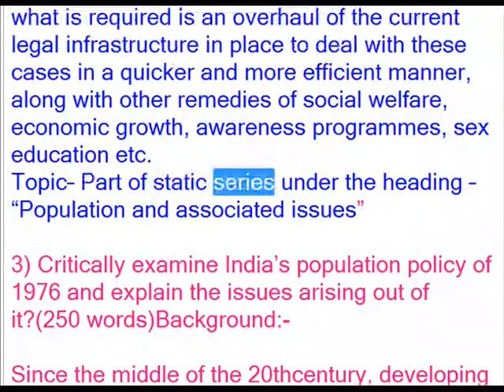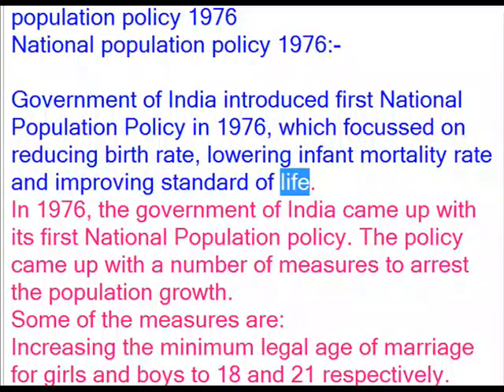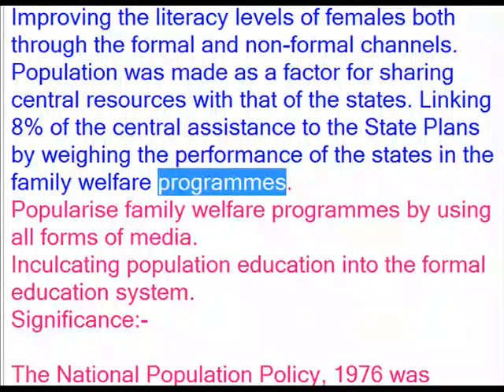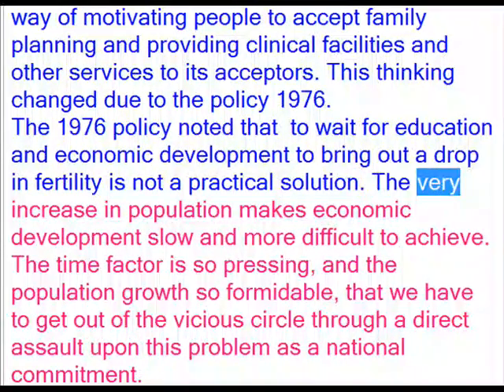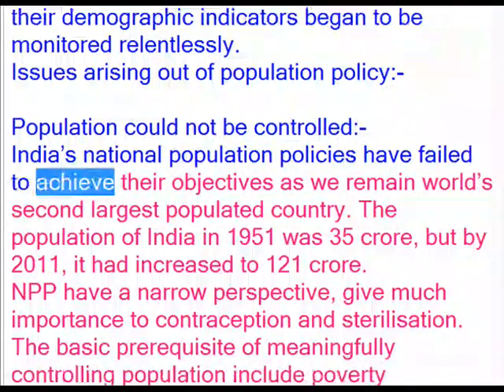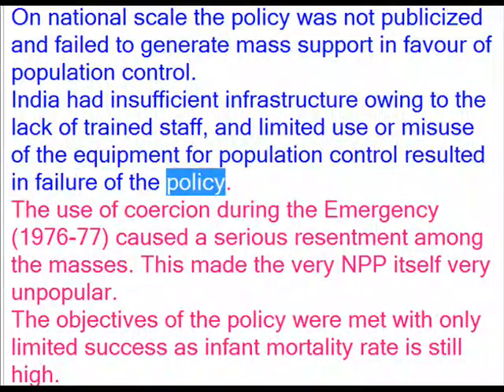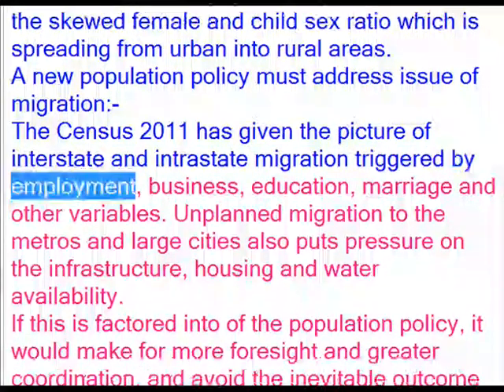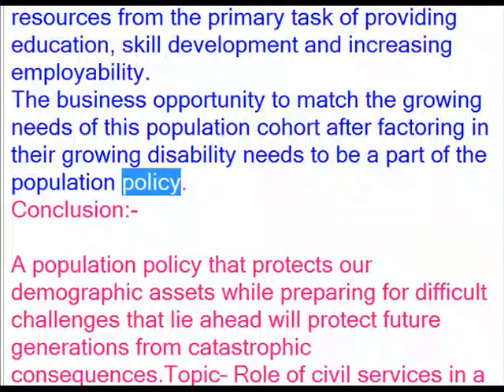Critically examine India’s population policy of 1976 and explain the issues arising out of it?